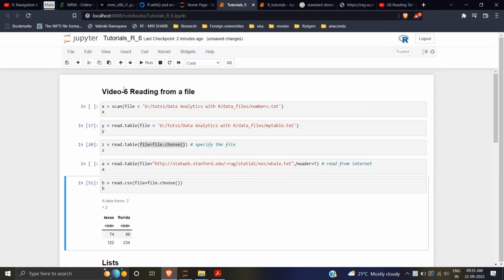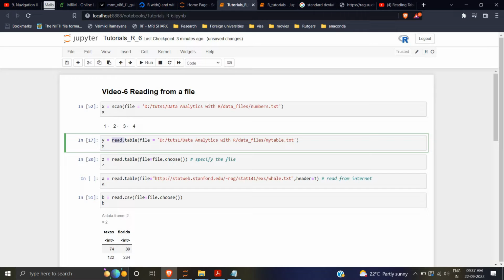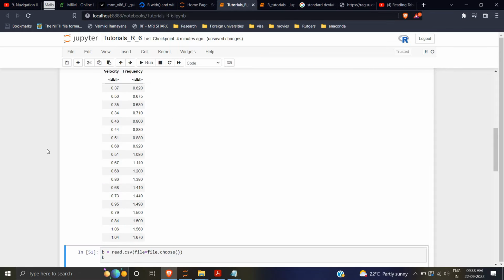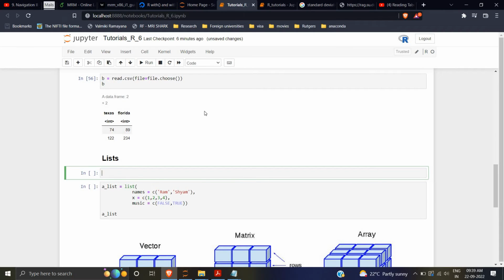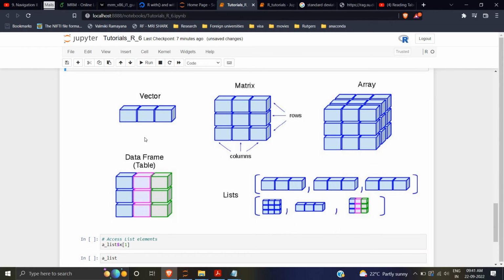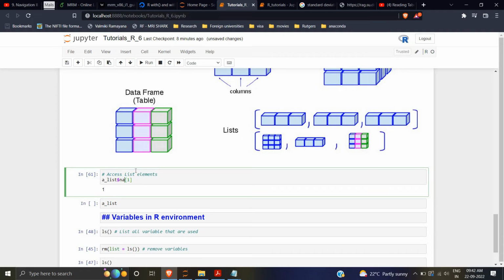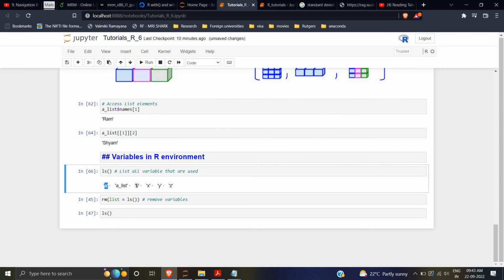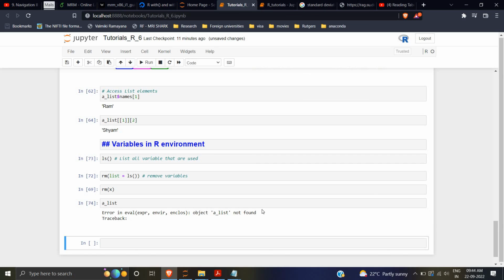Reading From File | Lists | Variables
0:00 Introduction
0:32 Reading from a txt File
1:21 Reading from a table
2:03 Choose a file
2:32 Choose a file from the internet
2:46 Reading a CSV file
3:29 Lists data type
6:10 Accessing contents of Lists
7:23 Current Variables in R environment ls(), rm()